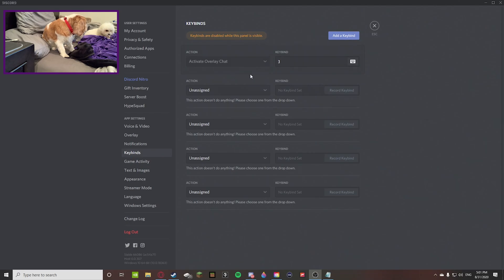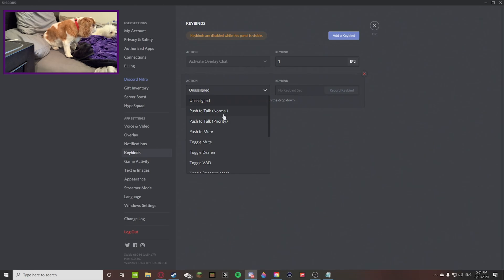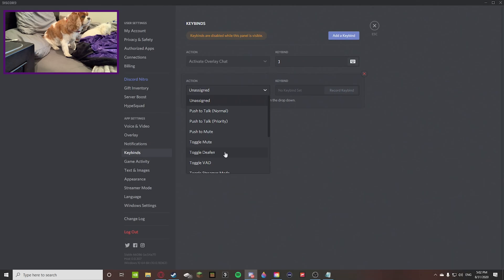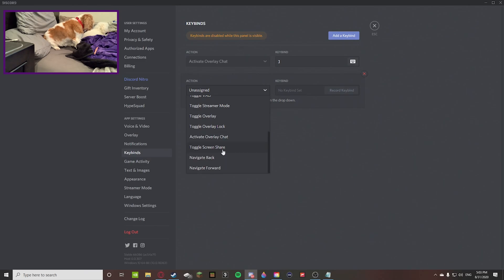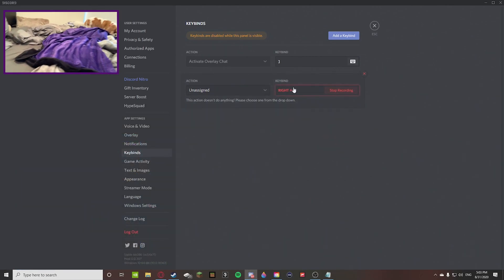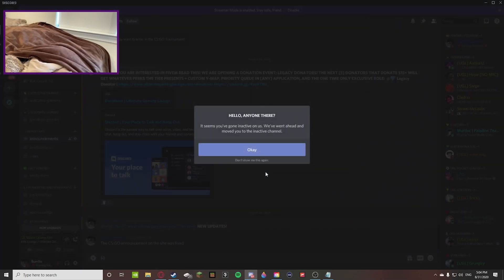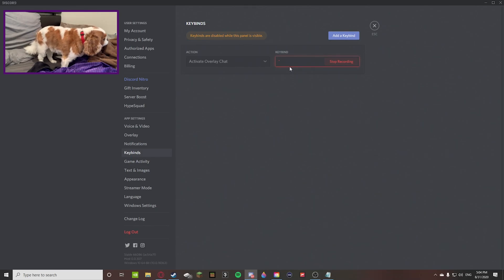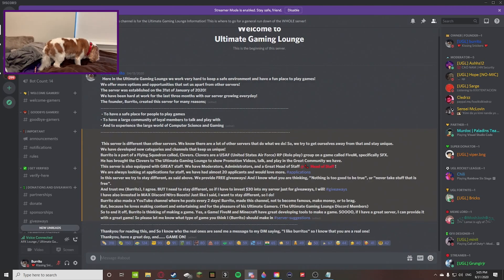Hot keys for Discord and how to use them!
I personally dont use the keybinds, but some may find this useful!